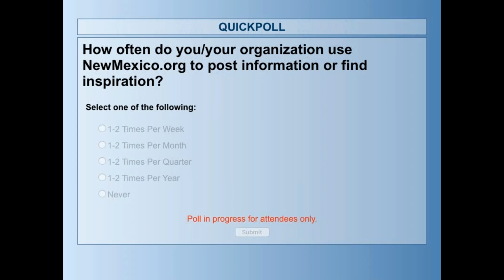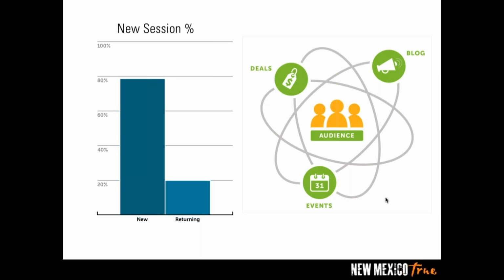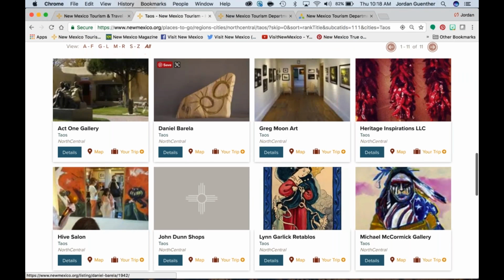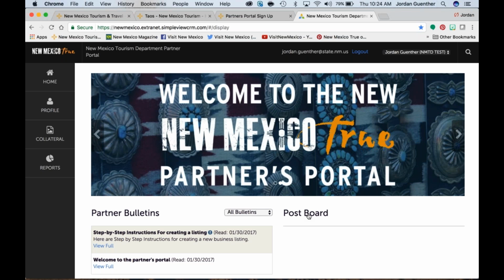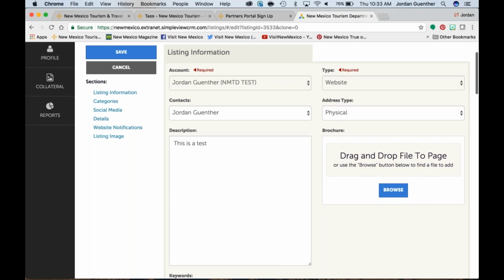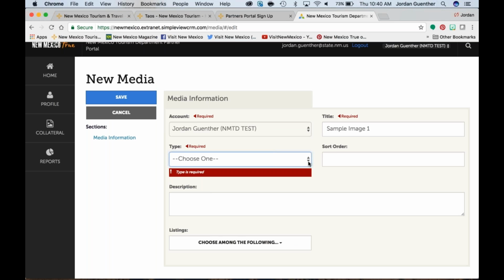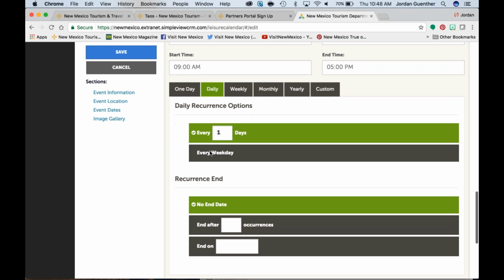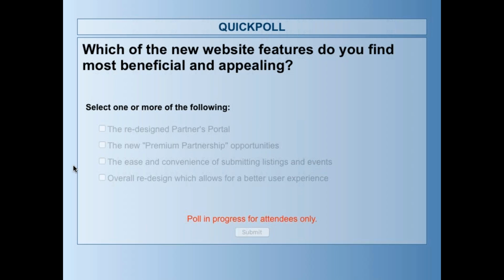New Mexico True "How To": Navigating the NEW NewMexico org